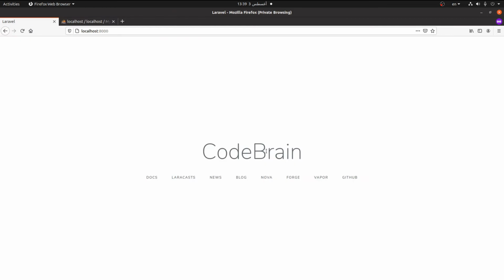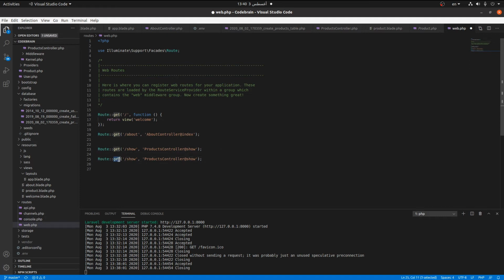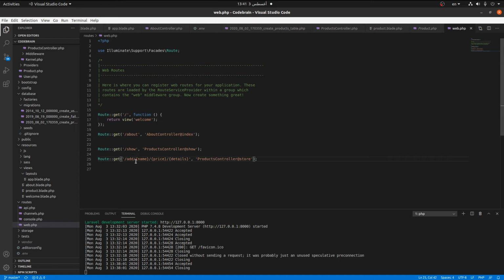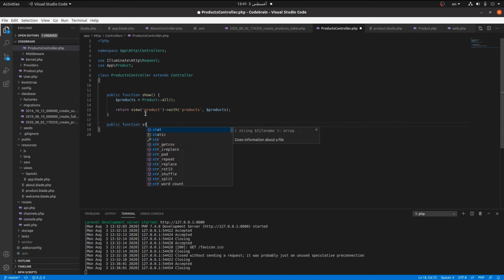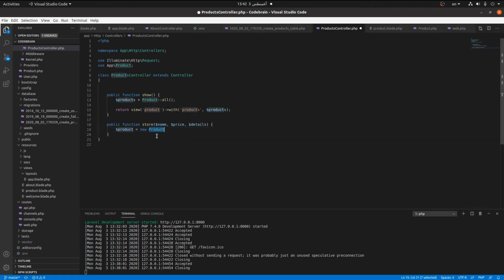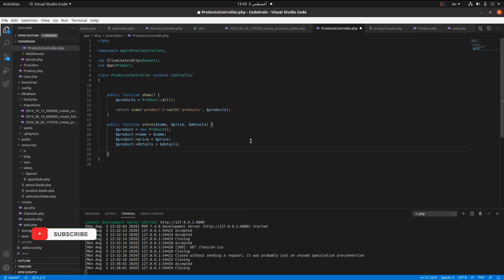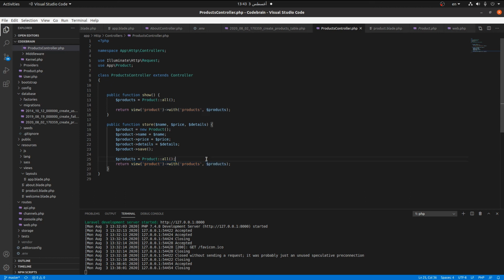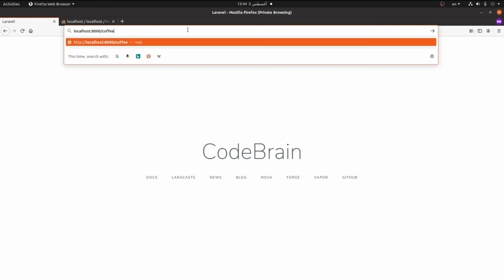Laravel basics Course - Cleaning up the code - Laravel templates | Part || #11